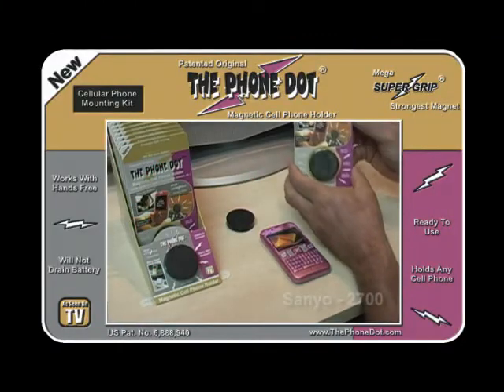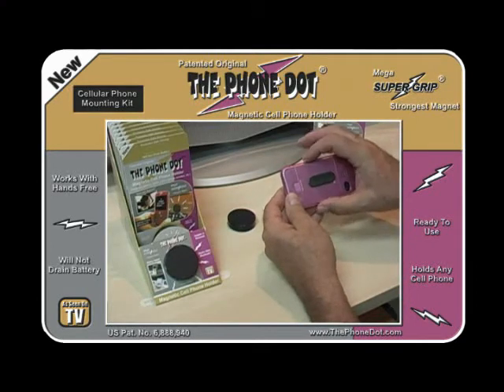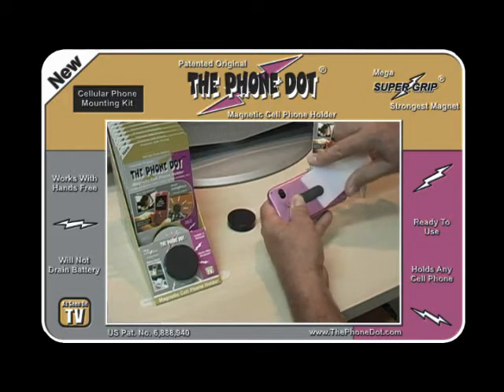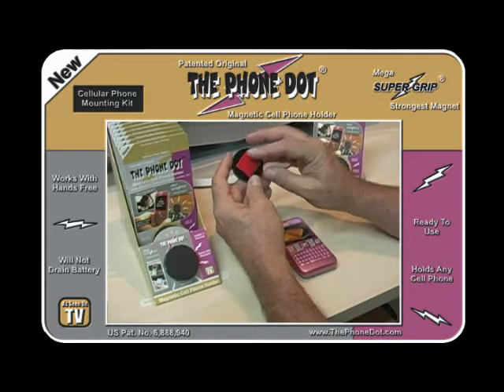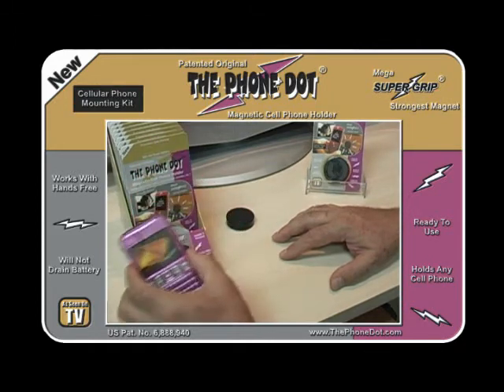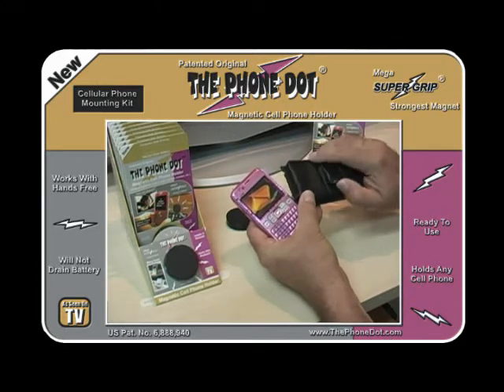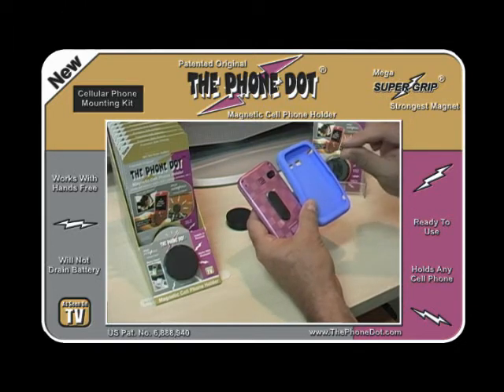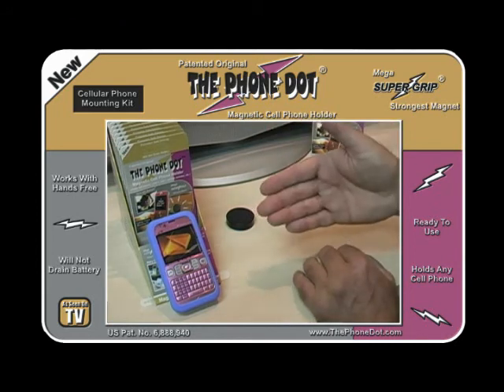Cell Phone Holder/The Phone Dot and Sanyo 2700.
This video will demonstrate How to Use The Phone Dot - Magnetic Cell Phone Holder for the car with the Cell Phone Holder/The Phone Dot and Sanyo 2700. The Phone Dot is the most amazing cell phone holder in the World! The Phone Dot Cell Phone Holder is magnetic and works with any cell phone. The Phone Dot Holder has been sold in the USA for many years and it's protected by a US patent and US trademark. The Phone Dot can be used with any cover i.e. gelly belly soft or any hard shell - place adaptor on phone first for soft covers and either on the phone or cover for all hard shell covers. There are many other uses for The Phone Dot - i.e. to hold: Cell Phones, iPod's, GPS devices, radar dectors, garage door openers, eye glass cases, keys and almost any other object you can imagine. Enjoy The Phone Dot!